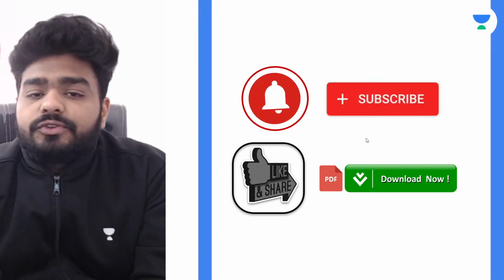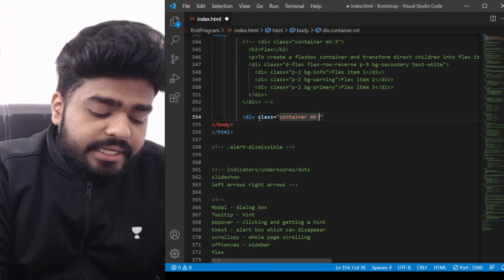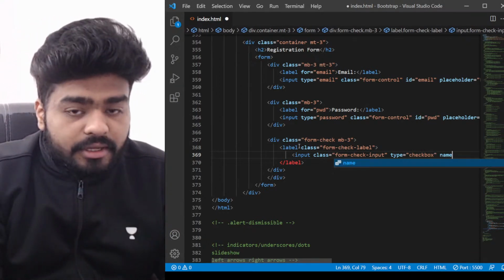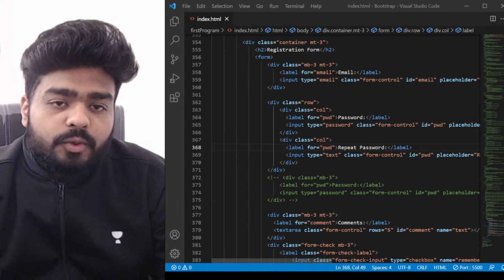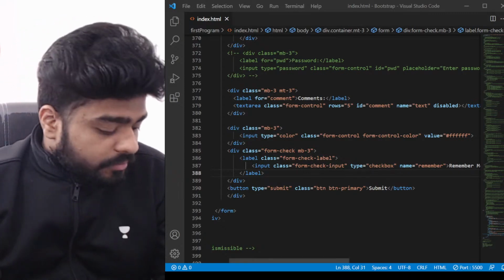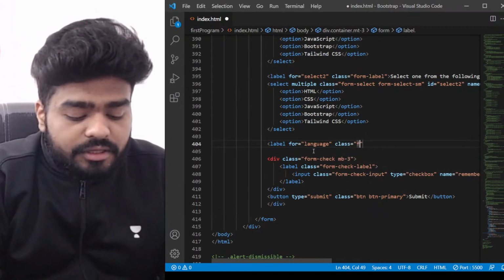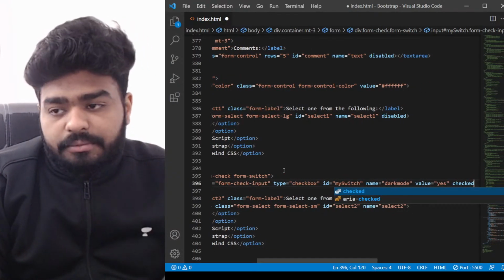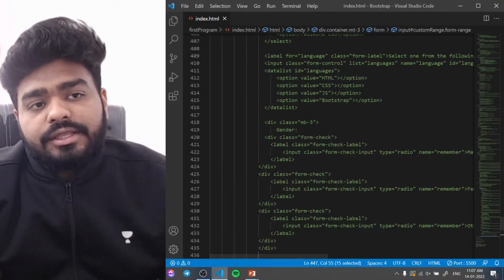L80 | Concepts of Bootstrap - 6 | Frontend Dev | Ritwik Raj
In this lecture, Concepts of Bootstrap has been covered from "Concepts of Bootstrap, Frontend Development" series by Ritwik Raj. Let's Crack It!

Unacademy Subscription Benefits:
1. Learn from your favorite Educator
2. Dedicated DOUBT sessions
3. One Subscription, Unlimited Access
4. Real-time interaction with Educators
5. You can ask doubts in a live class
6. Limited students
7. Download the videos & watch them offline